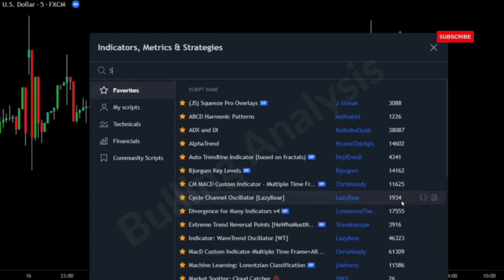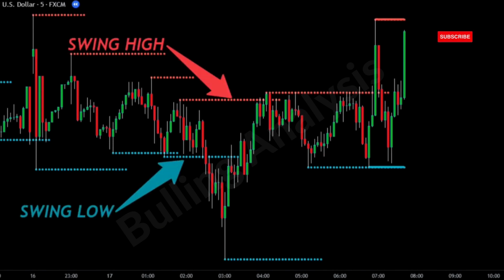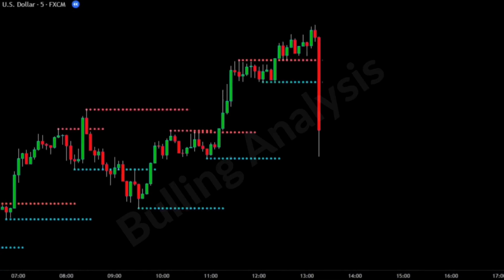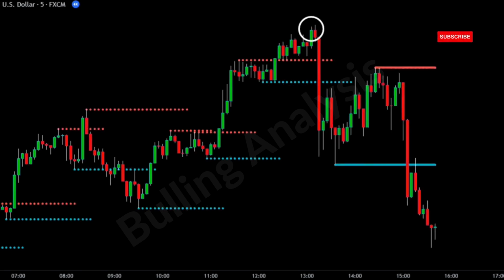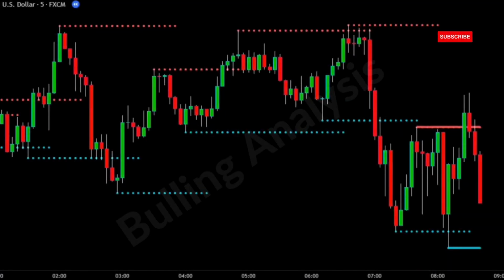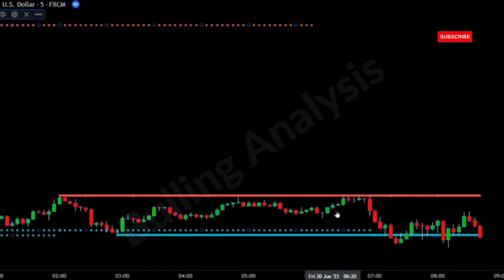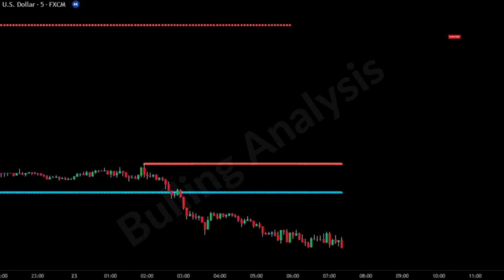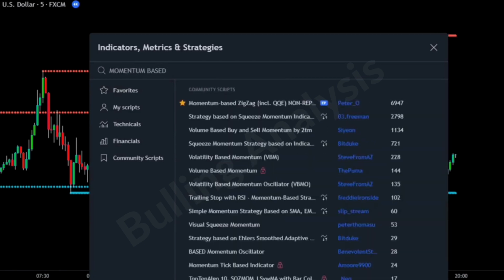These 3 indicators are best for detecting signals in price action | Bulling Analysis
📈 Mastering Price Action Signals: Top 3 Indicators for Bullish Analysis | Trading Forex 📊

Unlock the secrets of successful trading with our latest video! In this comprehensive guide, we delve into the world of Bullish Analysis using three powerful indicators that are proven to be the best for detecting signals in price action.

🚀 Key Highlights:

Learn the art of identifying bullish signals in the dynamic world of trading.
Explore three essential indicators that can significantly enhance your trading strategy.
Gain insights into the forex market and maximize your profit potential.
📊 Indicators Covered:

[Indicator 1]: [Brief description and significance]
[Indicator 2]: [Brief description and significance]
[Indicator 3]: [Brief description and significance]
🌐 Who Should Watch:

Traders looking to refine their skills in Bullish Analysis.
Forex enthusiasts seeking effective signal detection strategies.
Anyone interested in elevating their trading game with proven indicators.
🔗 Timestamps:

[00:00] Introduction
[01:30] Understanding Bullish Analysis
[03:15] Indicator 1: [Detailed coverage]
[06:00] Indicator 2: [Detailed coverage]
[09:30] Indicator 3: [Detailed coverage]
[12:45] Practical Application and Examples
[15:30] Tips for Successful Bullish Trading
[17:00] Q&A Session
📈 Don't miss out on this valuable insight into the world of trading! Let's navigate the markets together and build a successful trading journey! 🌐